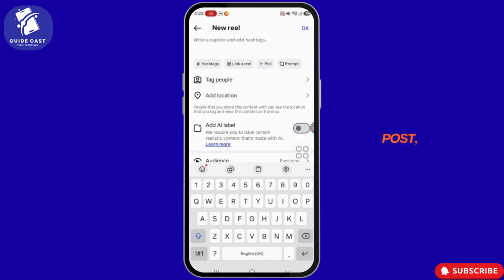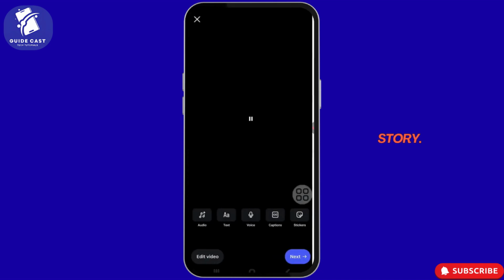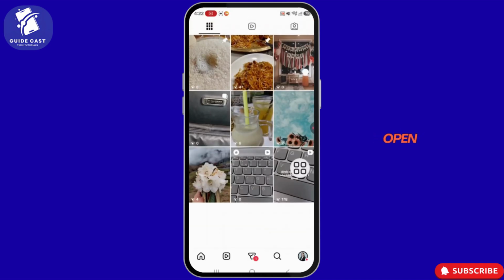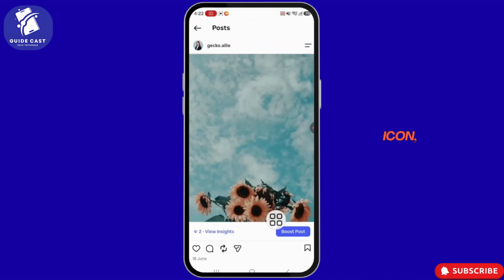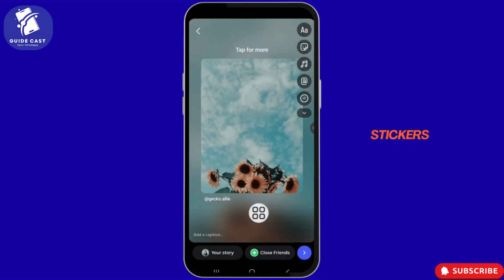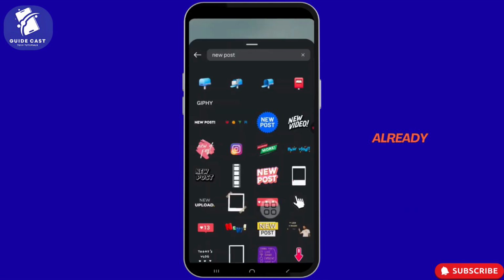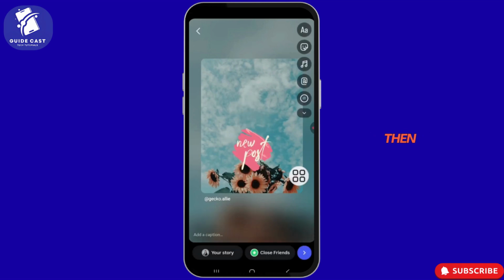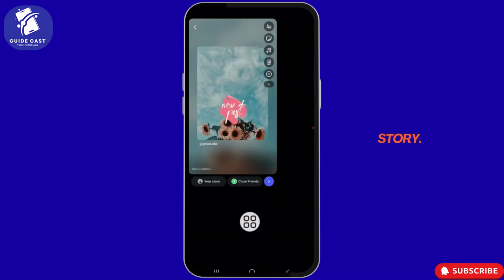How To Get the Instagram Algorithm to Push Your Posts (2026) | Grow Your Reach Fast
Learn how to improve your chances of getting the Instagram algorithm to recommend your posts. This tutorial shares practical tips to increase reach, engagement, and visibility on Instagram in 2026.

Timestamps:
00:05 – Post Content Your Audience Wants
00:34 – Use Relevant Hashtags and Keywords
01:08 – Encourage Engagement Early
01:38 – Stay Consistent and Review Insights
01:55 – Done

Instagram's algorithm considers factors such as engagement, relevance, viewer interest, and posting consistency when deciding how widely to distribute content. While there's no guaranteed way to make the algorithm push your posts, following best practices can improve your chances of reaching more people. This guide covers content quality, timing, audience interaction, and optimization techniques to help your posts perform better.